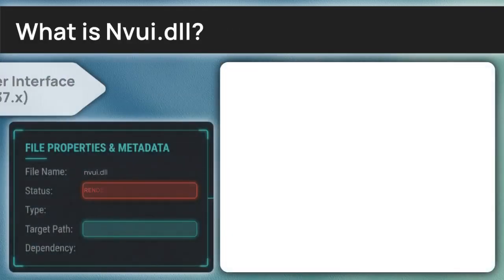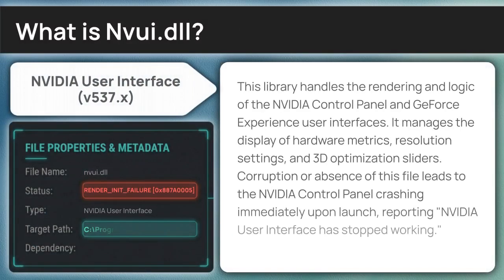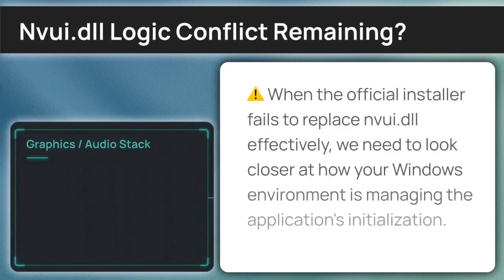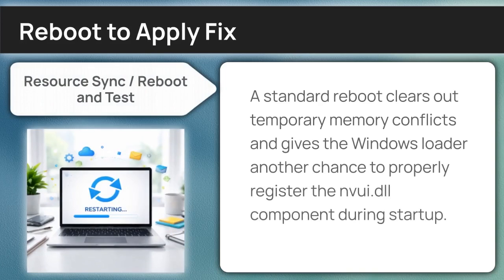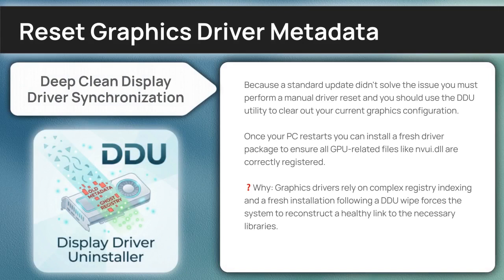Nvui.dll Error? Here is the Fix!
Seeing the error that says Nvui.dll is missing or not found?  At its core, Nvui.dll is a shared resource library used by NVIDIA Corp to handle specific program functions. A “not found” error often indicates a missing dependency or an installation that didn’t fully complete.

What is Nvui.dll?

Nvui.dll is a type of User Interface Library DLL that uses the NVIDIA User Interface in NVIDIA Corp. In this video, I’ll walk through commonly recommended troubleshooting steps to help address this issue.

▶ In this walkthrough:

- Check the nvui.dll technical specs
- Restarting the computer
- Reconnecting nvui.dll components and dependencies

Timestamps:

00:00 - Kickoff
00:21 - Find information on the nvui.dll file
00:49 - Updating prerequisite components for nvui.dll
01:15 - Power cycling the device
01:34 - Refresh TCP/IP Protocol Framework
02:14 - Checklist for safe manual downloads